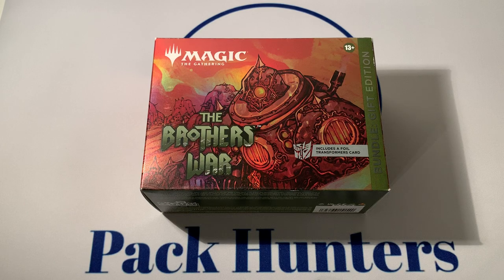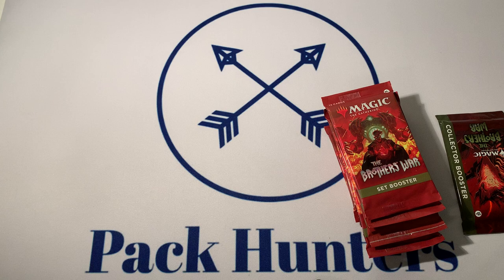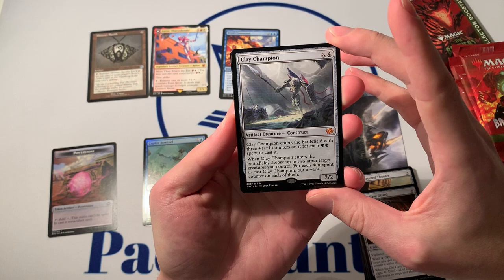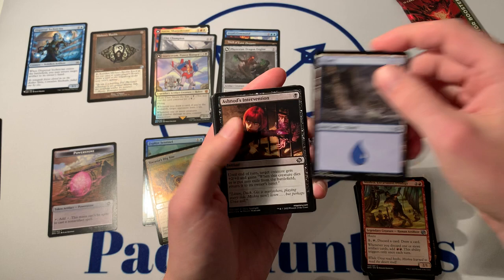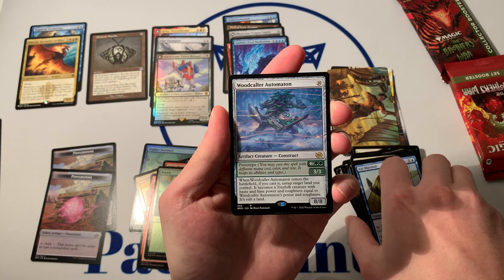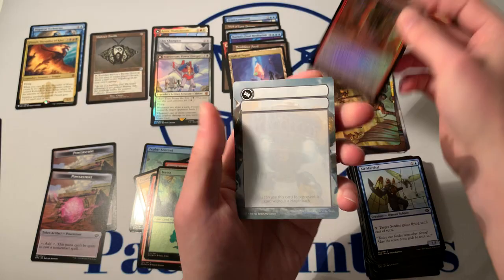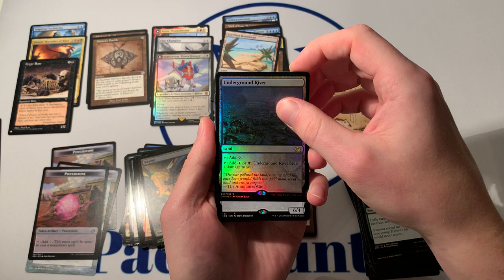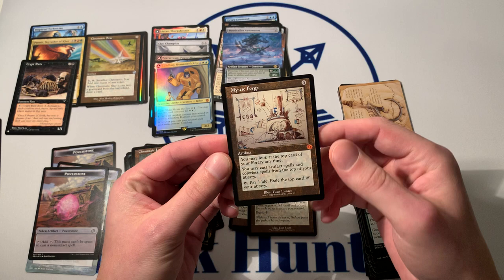Six seasons and a movie with this BRO gift box!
Well more like 8 set boosters and a collector booster, but community references aside... Wish us luck as we try to snag the apparently highly elusive Mox Amber! Happy Hunting friends!